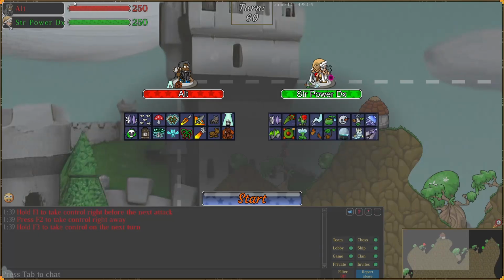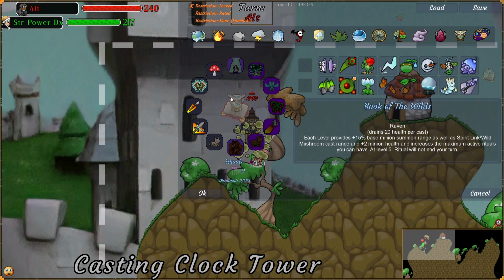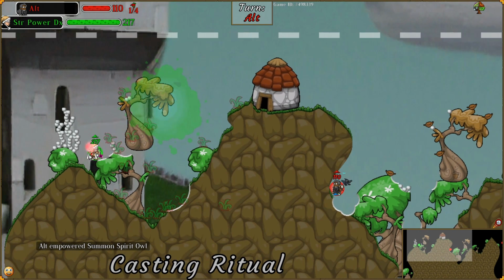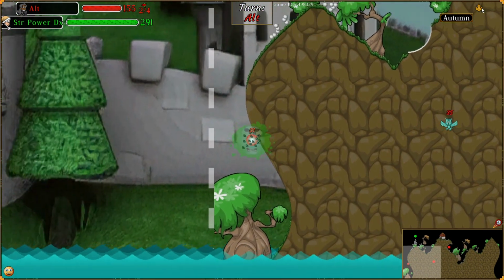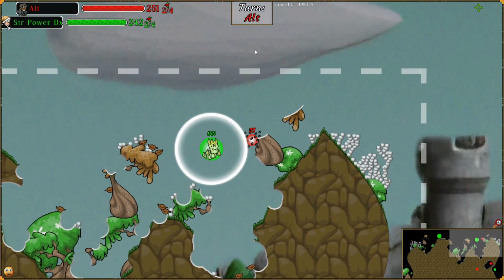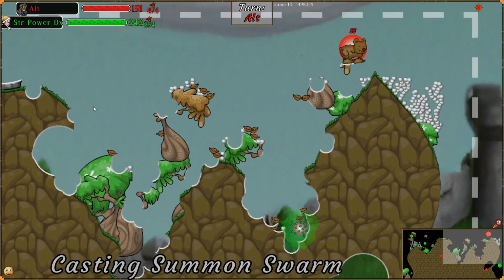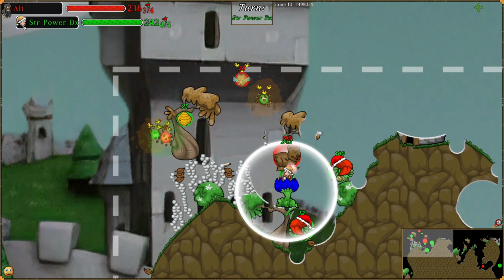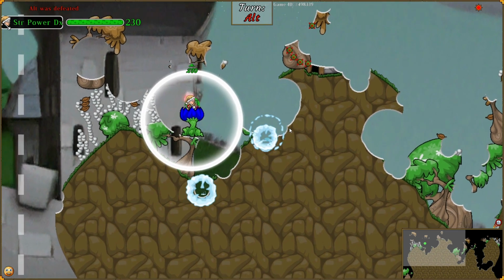NEW BOOKS ARE VIABLE IN 60G! | Seer vs. Dx | 60 Grassy | Arcanists 2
Arcanists is now on Steam! Play it here!

Hi everyone, here is a 60 grassy game between Str Power Dx and Alt, or Seer. It features full wilds and a seasons mix - two of the new books in Arc 2! The new books involve some pretty unique strategies that you can try out yourself. Arcanists 2 is a remake of Arcanists developed by pur3 extreme. Hope you enjoy!